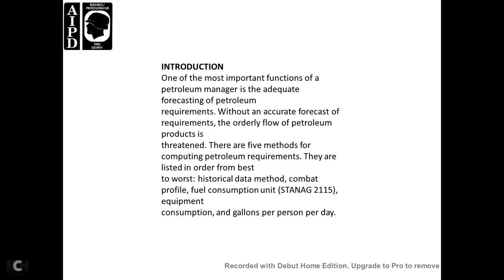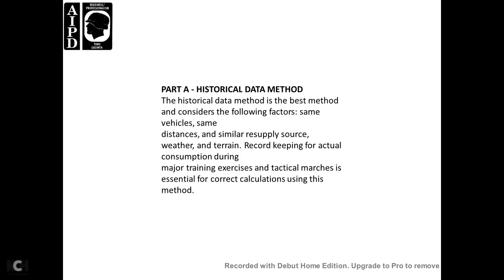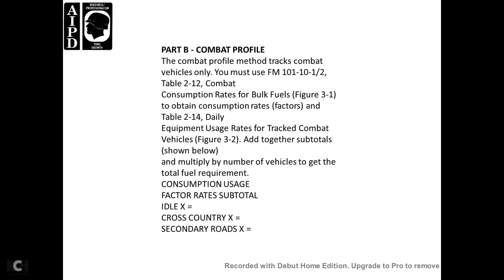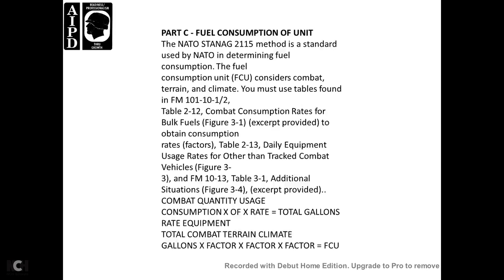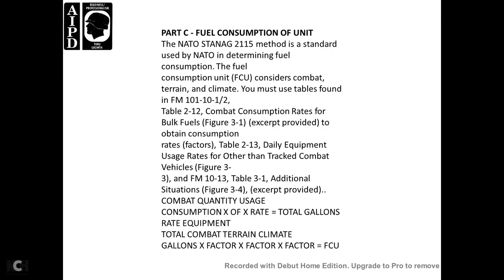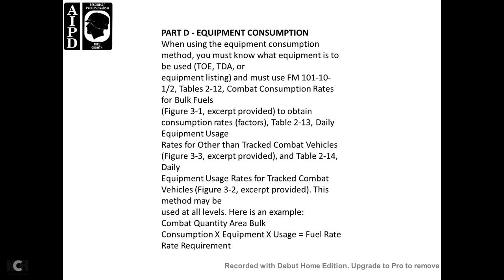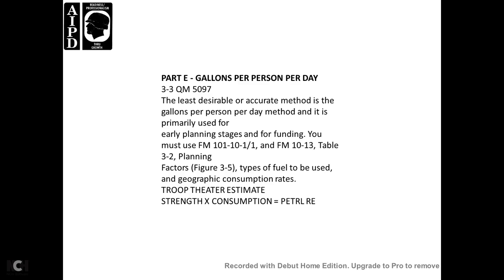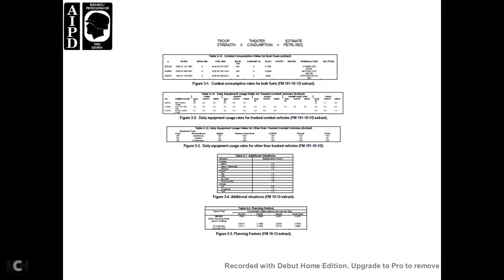AIPD CONTROL GENERAL PETROLEUM OPERATIONS LESSON 3